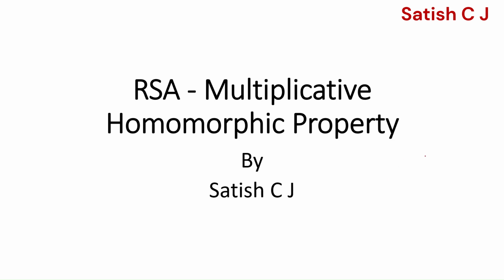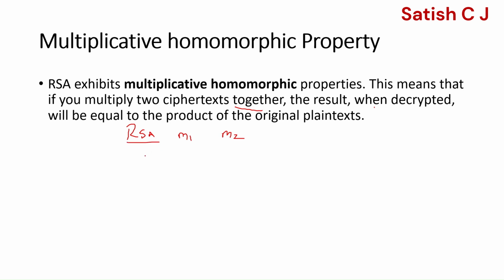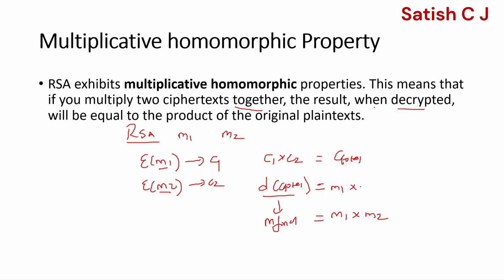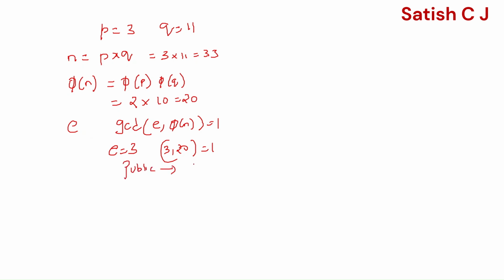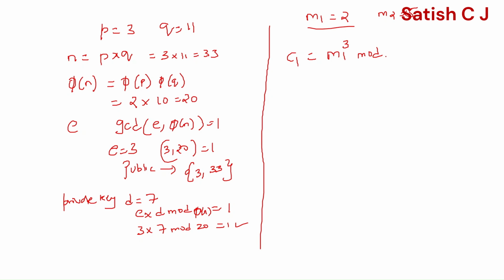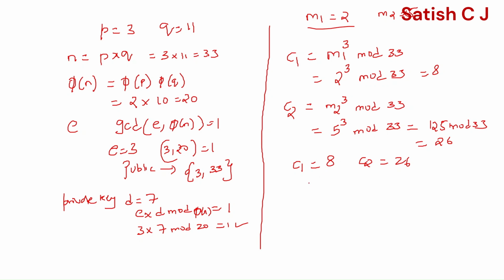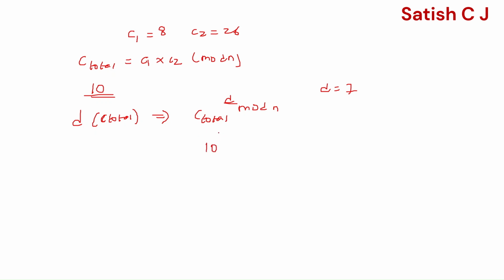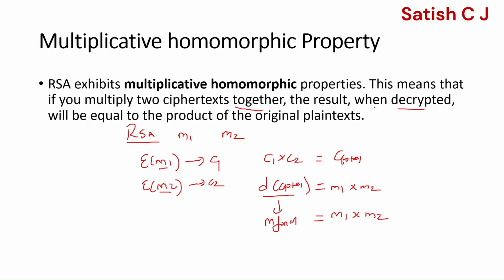RSA Multiplicative Homomorphic Property: Theory and Numerical Example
Explore the multiplicative homomorphic property of the RSA cryptosystem. Learn how RSA allows operations on encrypted data with a step-by-step numerical example and proof.